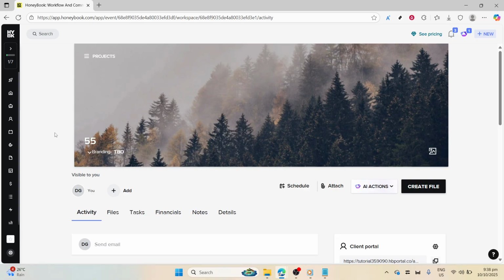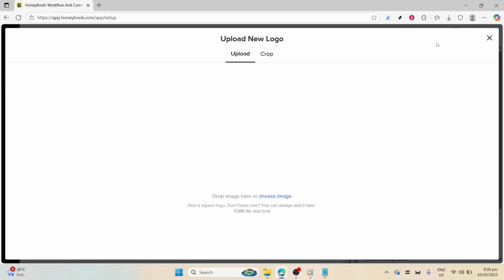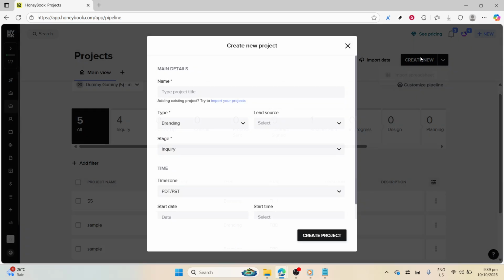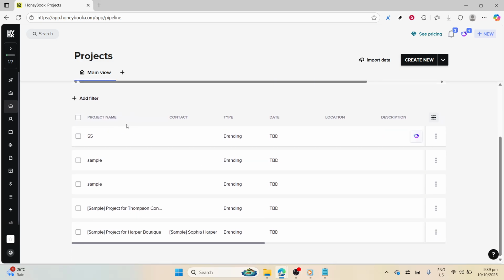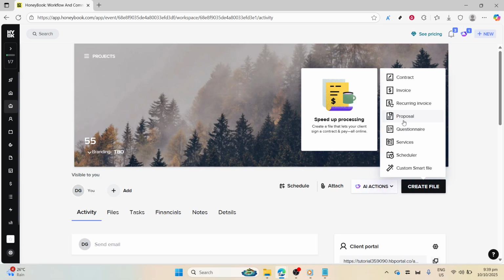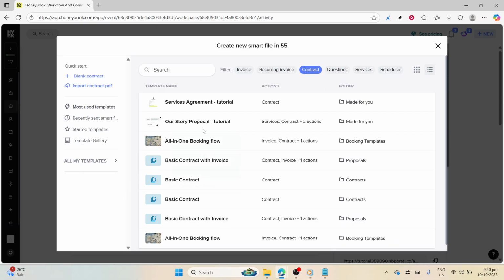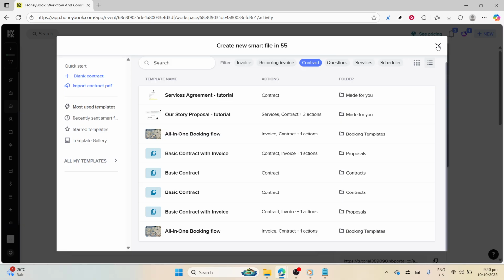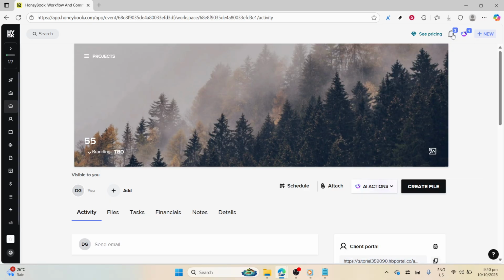How To Use HoneyBook Beginner’s Tutorial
🐝 Learn how to use HoneyBook step by step — perfect for beginners who want to organize clients, projects, and payments all in one place!